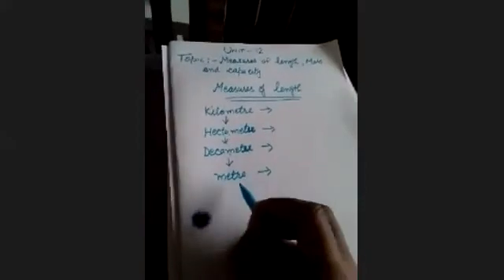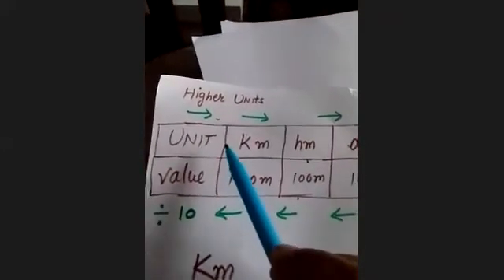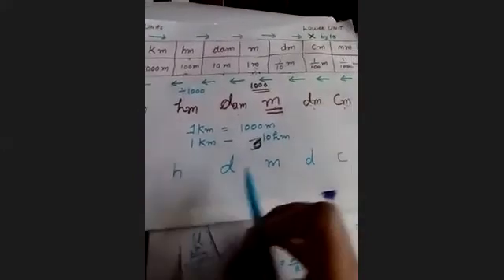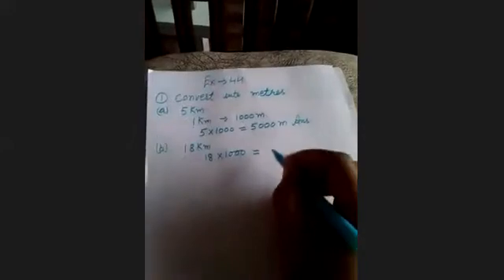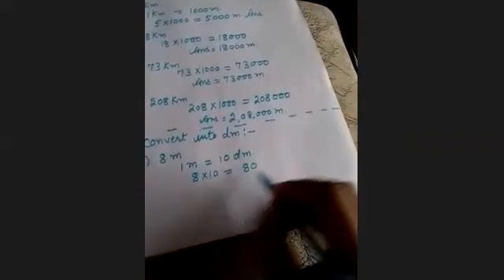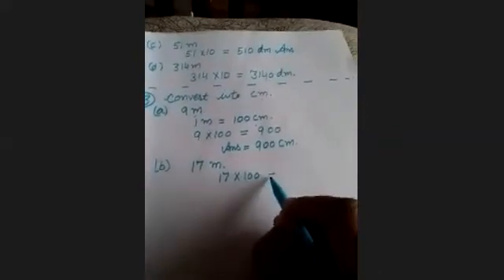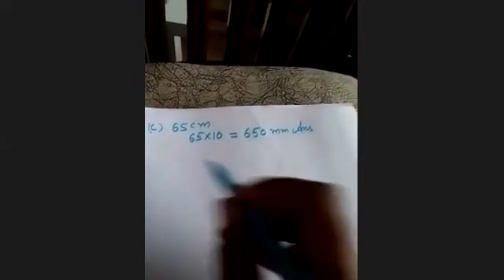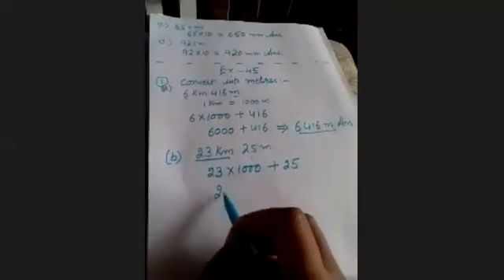TCS Class IV Maths Topic Measures of Length, Mass and Capacity